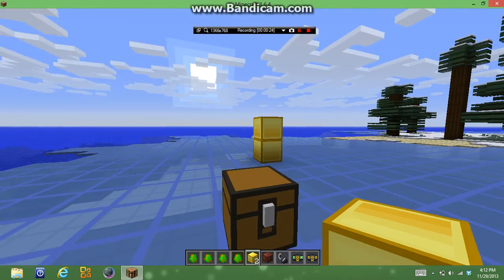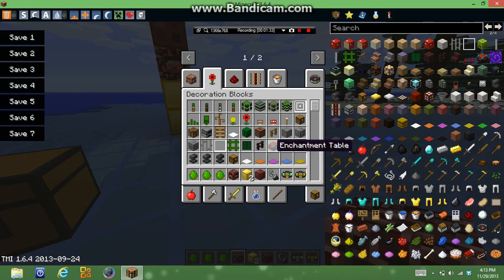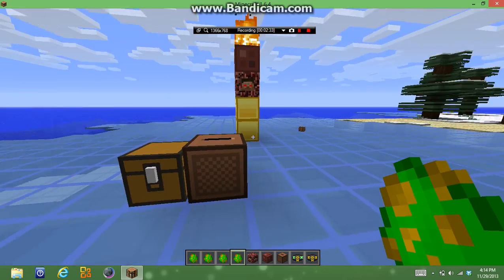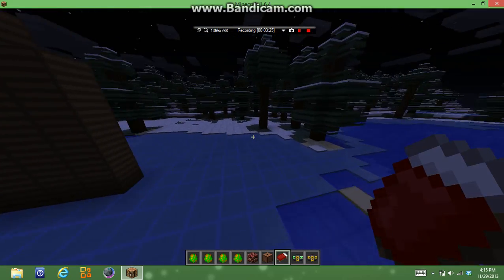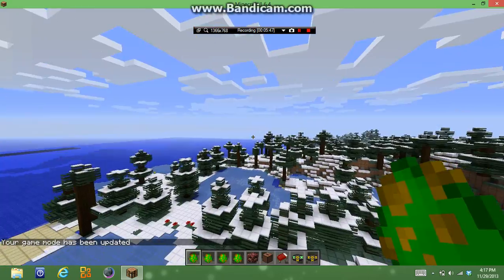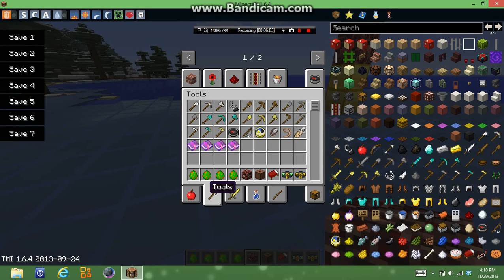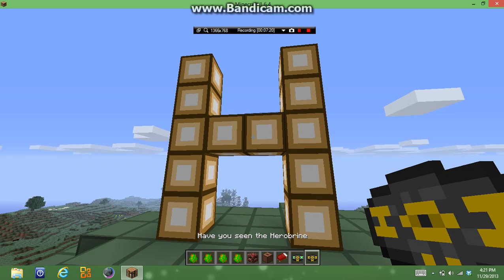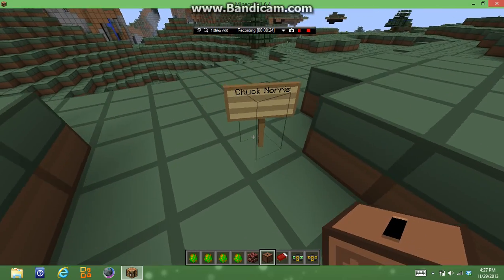Minecraft Mod Showcase The Herobrine Mod